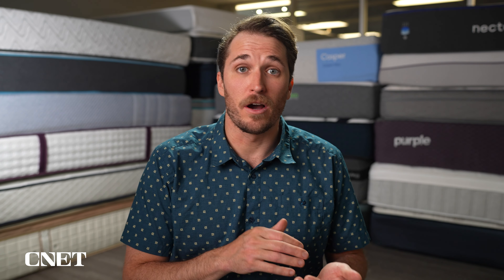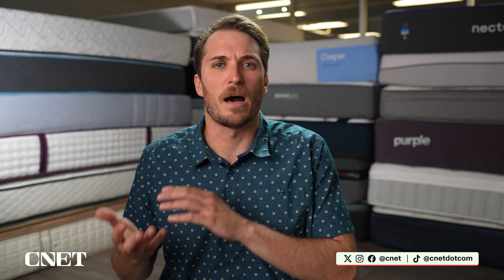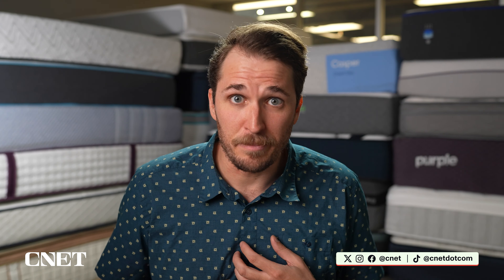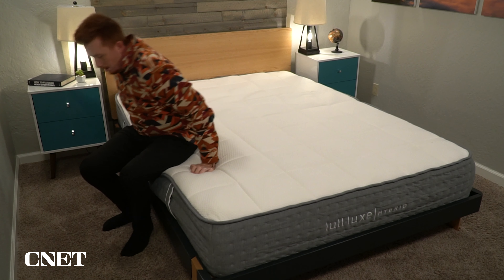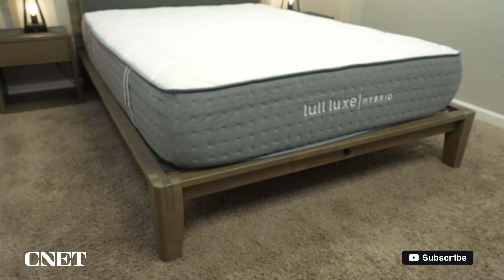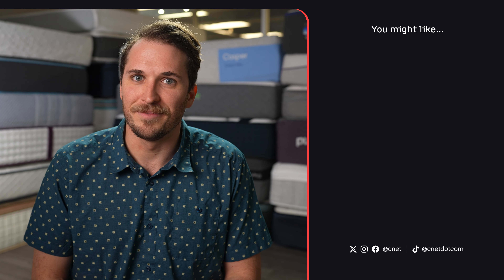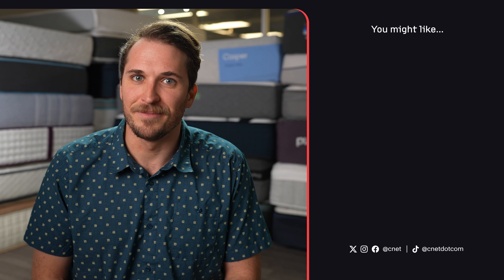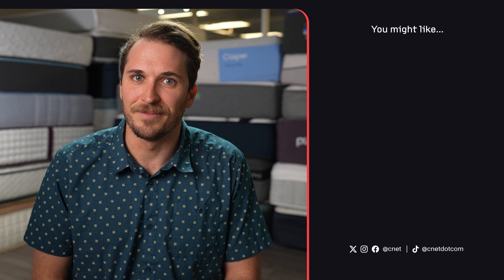Lull Luxe Hybrid Mattress Review | 5 Things To Know (NEW)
Lull Luxe Hybrid Mattress Review | 5 Things To Know (NEW). JD, a certified sleep science coach, covers our updated review of the Lull Luxe Hybrid mattress. The Lull Luxe mattress is hybrid mattress offered by the bed in a box company, Lull. Lull also has other popular online beds like the Original Lull mattress and the Original Premium Lull mattress. As for the Lull Luxe Hybrid mattress, JD touches on the five things you need to know about this mattress. Some of these things include price, construction, policies, firmness and feel. Overall, the Lull Luxe hybrid mattress is a hybrid mattress with an accommodating firmness that could be suitable to most sleepers. Hopefully, it helps you choose your next online mattress purchase!

▬ RELATED CONTENT ▬
Lull Original Premium Mattress Review:

▬ VIDEO CHAPTERS ▬
0:00 - Introduction
0:26 - General Mattress Policies
0:48 - Mattress Construction
1:22 - Lull Luxe Mattress Feel
1:53 - Firmness & Sleeper Types
2:25 - Mattress Pricing & Discounts
2:55 - Conclusion